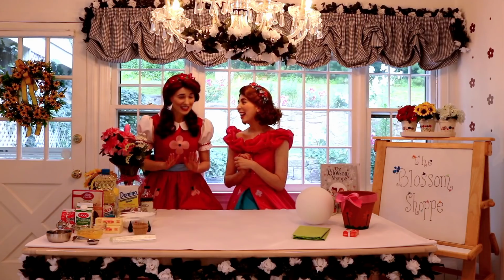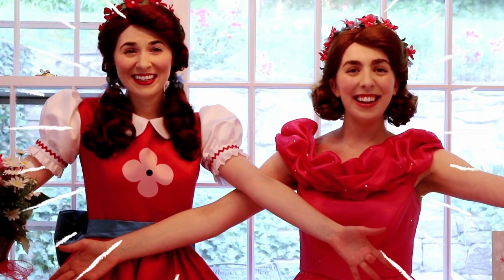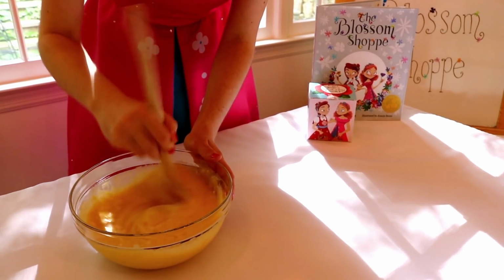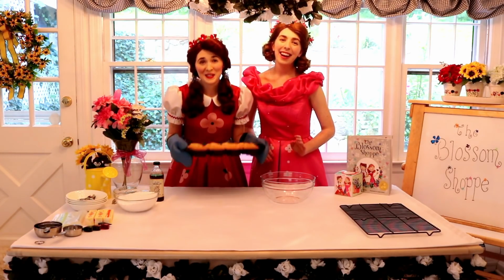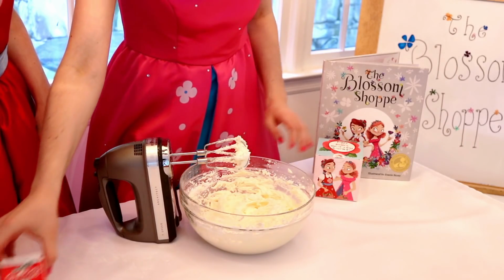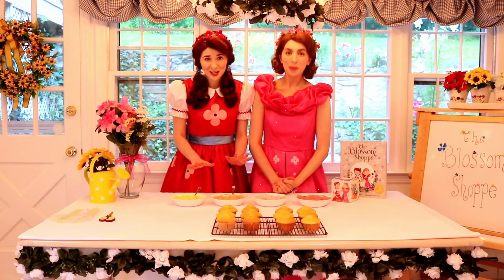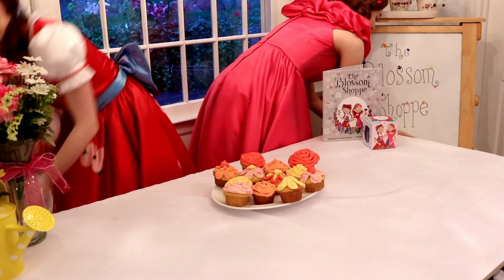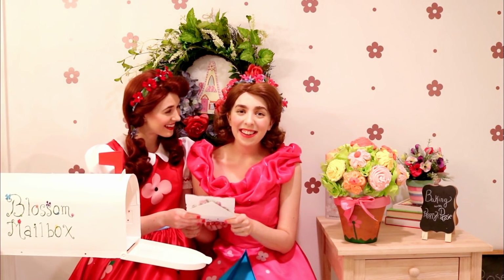Baking with Poppy & Posie at the Blossom Shoppe! | Cupcake Bouquet Tutorial for Kids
Cupcake baking begins at 3:55 !

In the third episode of “The Blossom Shoppe” children’s YouTube channel series, join Poppy and Posie in the Blossom Shoppe kitchen as they make their Mama Blossom’s special cupcake bouquet recipe. As you follow along to Poppy and Posie’s baking tutorial video, watch as your cupcakes bloom into beautiful blossoms and come together to create a colorful, scrumptious bouquet!

Share a photo of your one-of-a-kind cupcake bouquet with Poppy and Posie

Purchase "The Blossom Shoppe", Poppy and Posie costumes, and more book-inspired products

In each video of “The Blossom Shoppe”, join Poppy and Posie at the Blossom Shoppe, an inclusive and accepting place where children from around the world are welcomed to learn, grow, and blossom together! Poppy and Posie's fun and educational kids' videos inspire creativity, kindness, and confidence! From telling stories, to singing and dancing, to fun games as well as DIY kids' activities, Poppy and Posie's videos are both entertaining and enriching, touching upon meaningful lessons and topics in a new way,  designed to encourage positive growth and development in their blossoming viewers. Children are invited to take part in each conversation by submitting videos of themselves to be featured in the episode.

Poppy and Posie Blossom are the beloved main characters of the award-winning picture book, "The Blossom Shoppe," which was published under The Blossom Company -- the children’s book publishing and media company where stories truly come off the page through storybook character videos and live events as well as through fun and enriching book-inspired products to promote creativity and a love of reading.

Through the unique combination of literature and storybook character videos for kids and events along with book-inspired products and activities (crafts, coloring pages, DIY kits, music albums, costumes, and more), The Blossom Company hopes to inspire children to become active and passionate readers, to encourage children to connect what they read to the world around them, and last but not least, to make sure that each and every child knows exactly how BLOSSOM they are!

Driven by a love of creating enriching and inspiring content for children, The Blossom Company was co-founded by Katherine and Caroline Brickley, 22-year-old twin sisters, during their freshman year of college. Katherine and Caroline perform as Poppy and Posie in their internationally-acclaimed YouTube show and they are so happy and humbled to be a part of the kind and welcoming worldwide the show has fostered.

The Blossom Company is dedicated to and inspired by its mission statement:

“We exist to bridge the gap between literature and life, to cultivate creativity, understanding, and acceptance, and to encourage all children to blossom together.”

Music Featured:

“What a Flower Can Do” by Poppy and Posie Blossom

If you are reading this ... tell us your favorite cupcake flavor in the comments section below!

You are blossom!

Poppy and Posie